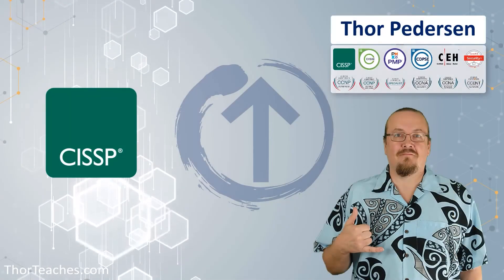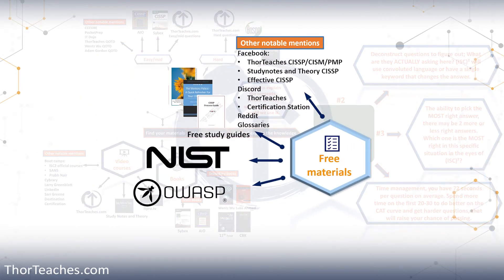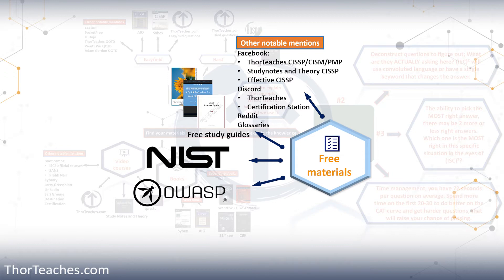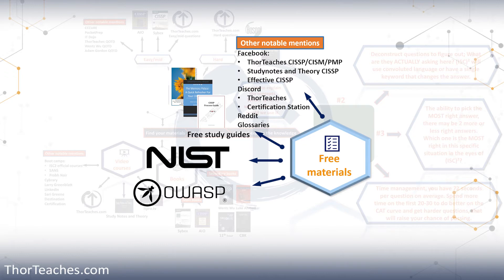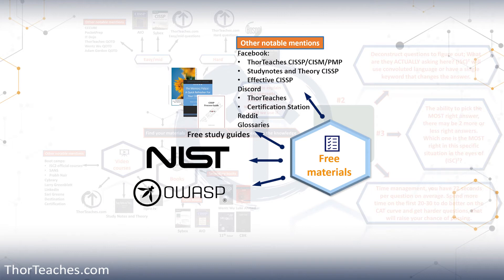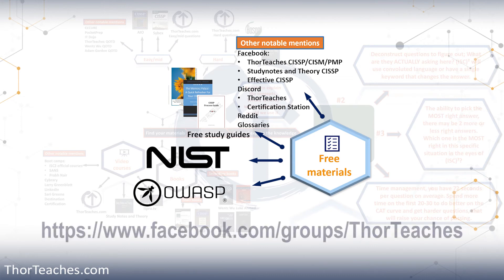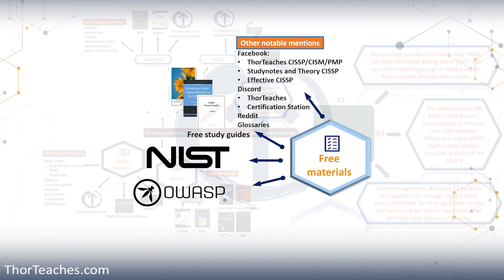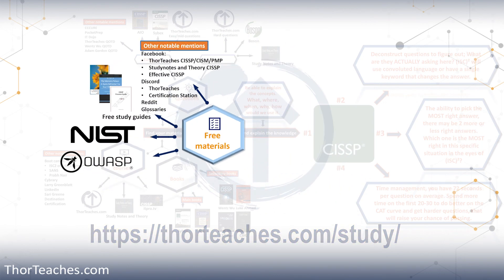CISSP Tips and Tricks | How to find your study materials - Free resources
In this video, I cover all the free CISSP study materials that I recommend.

𝐂𝐡𝐚𝐩𝐭𝐞𝐫𝐬:
00:03 - Introduction to study materials and order of use: videos, books, free materials, and questions.
00:25 - Importance of spending 50% or more of your time on questions.
00:53 - Overview of OWASP as a valuable free resource.
01:44 - Understanding OWASP's top 10 vulnerabilities and their relevance to the exam.
02:10 - Introduction to NIST and its importance in CISSP exam preparation.
02:57 - Detailed explanation of NIST documents and how to use them.
03:41 - Free study guides and their benefits: Sunflower Notes, Memory Palace, and CISPP study guide.
05:07 - Importance of study groups and forums: Facebook groups and Effective CISSP by Wentz Wu.
05:55 - Overview of Discord servers for CISSP study support.
06:39 - Mention of Reddit and glossaries as additional study resources.

This video recommends using community-driven resources such as the Sunflower Notes, Memory Palace, and other study guides and stresses the value of joining study groups on platforms like Facebook, Discord, and Reddit for support.

Having the right approach, and the right materials and using the materials at the right time in your CISSP studying is critical for passing your CISSP exam. That means CISSP videos, books, practice questions, and study guides. I think they can help you pass your CISSP exam.